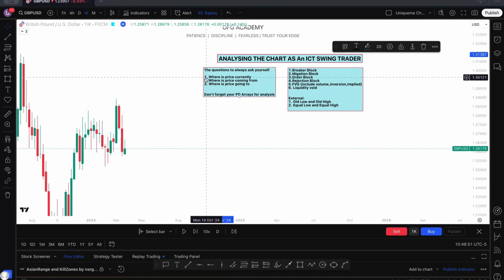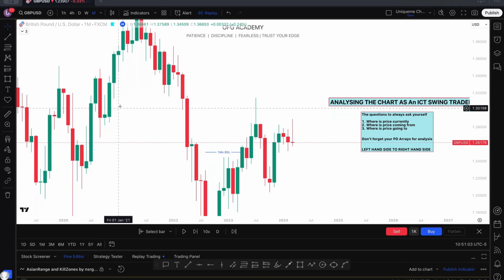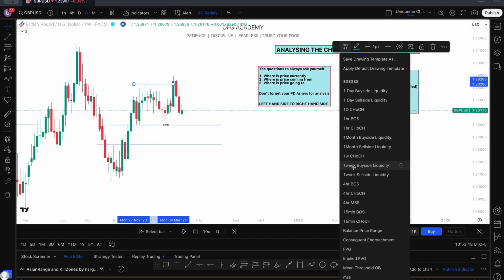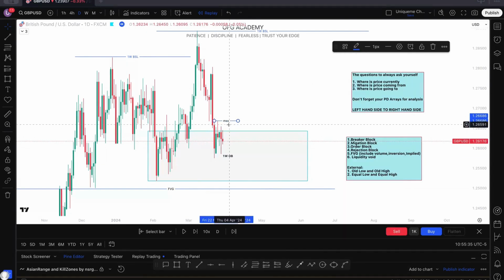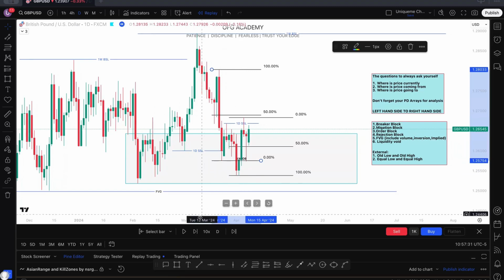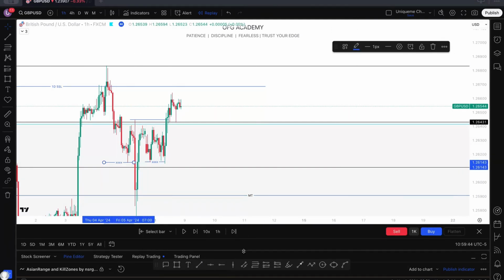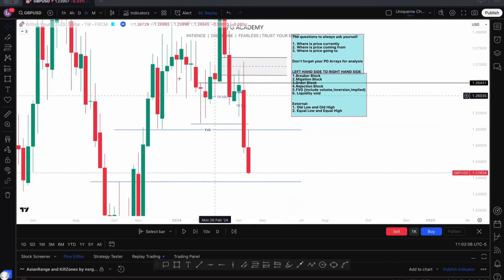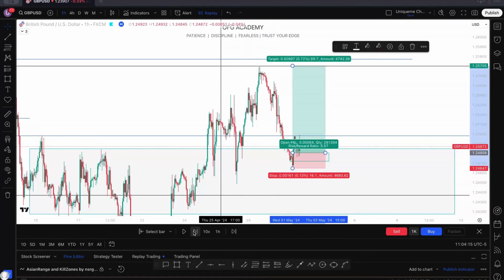How to analyze the market as an ICT Swing Trader using the HFT in 2025//Episode 139//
Understanding Top Down Analysis can be a game changer for you which some of the beginner traders trying to make fast money don't understand.
Going through the higher timeframe to the lower timeframe can show you the broader picture of the whole market. I call the Top Down Analysis: the God in the market LMAO, so encourage the upcoming traders knows.